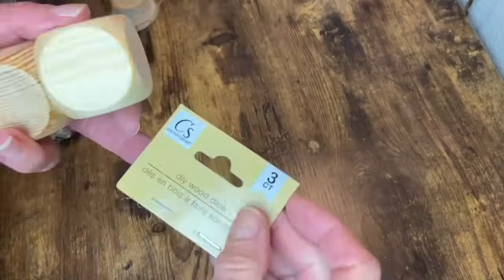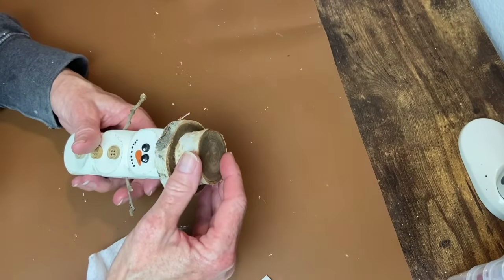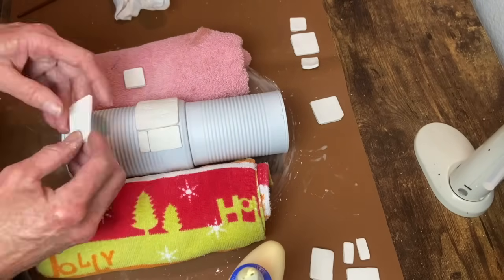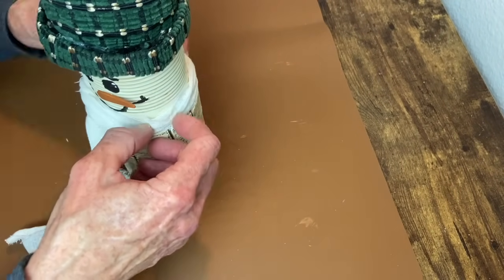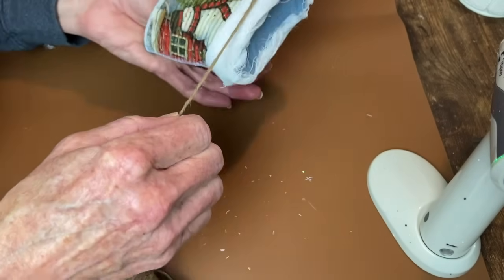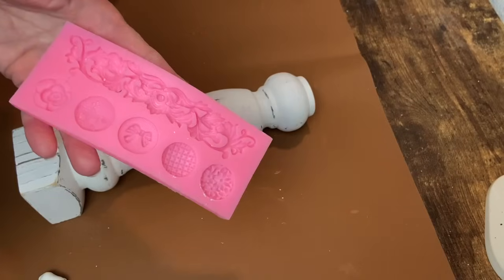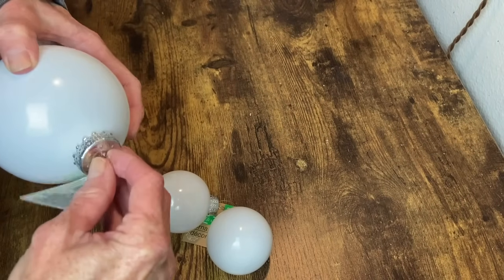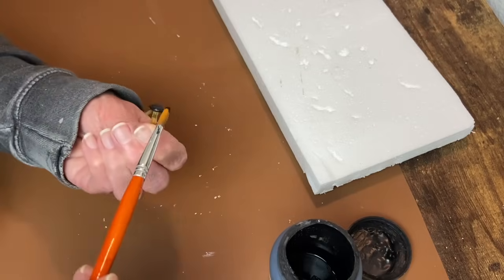Fun & Affordable Winter Snowman DIYs Using Dollar Tree // Tin Cans // Thrifted Items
Dixie Belle chalk mineral paint Buttercream
Dixie Belle chalk mineral paint Caviar.
Dixie Belle chalk mineral paint Dusty Blue
Dixie Belle Van Dyke Brown Glaze.
Home Decor Cottage White chalk paint
Folk Art antique wax
Craftsmart metallic gold  acrylic paint
Craftsmart white & black acrylic paint
Fusion Mineral Paint Casement - Vonda at The Painted Heirloom
Anita's acrylic paint Pumpkin
Rustoleum flat white
Rustoleum Heirloom white
Rustoleum Crystal Clear Enamel
Deco Art Enchanted Shimmer
Art Alchemy Metallic Wax Blue Lagoon
Matte Mod Podge
Snowman Napkin
Silicone mould
IOD Air Dry Clay - Lori at Milton's Daughter
Rusty Stars
Embossing Stylus
Titebond wood glue
Beacon Fabri Tac Glue
Epson salt
Christmas Wood Stamps  Michaels
Bowl filler (branches)  Michaels
Faux Snow  Dollar Tree
Small wood slice  Dollar Tree
Wood dice  Dollar Tree
Glitter pebbles  Hobby Lobby
Black buttons. Hobby Lobby
Christmas lights buttons  Hobby Lobby
Medium wood slice  Hobby Lobby
Wood round  Hobby Lobby
Select Seal matte sealer  Michaels
Natural & snowflake buttons. JoAnn's
Mini Shapes Cutters
I am participating in the Amazon Associates program and do receive a small commission, at no extra cost to you, when items are purchased through my links within 24 hours of adding them to your cart.  This helps me to continue bringing you crafting content.